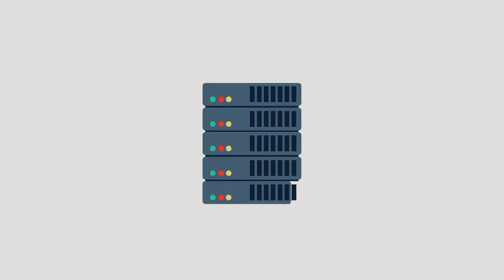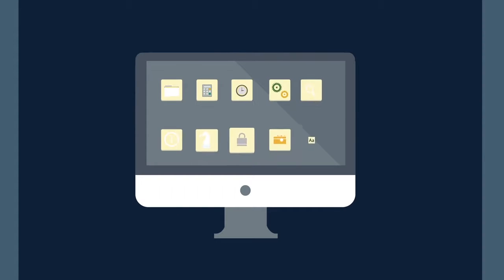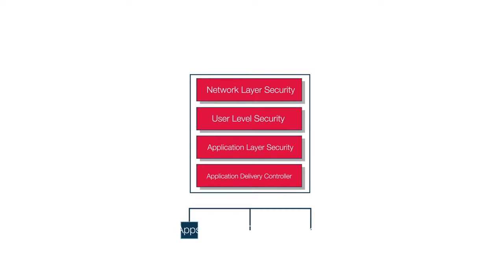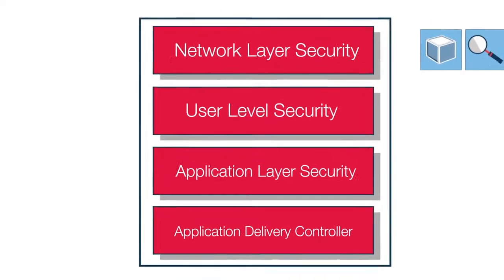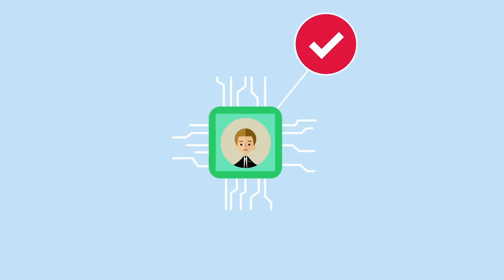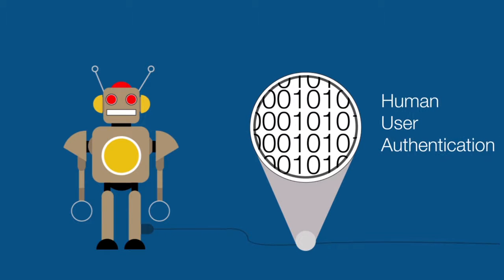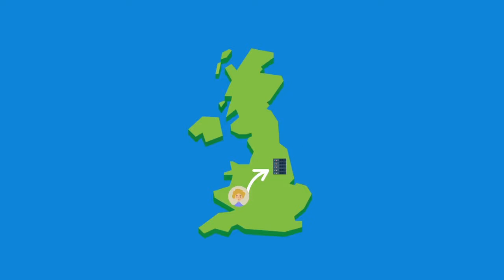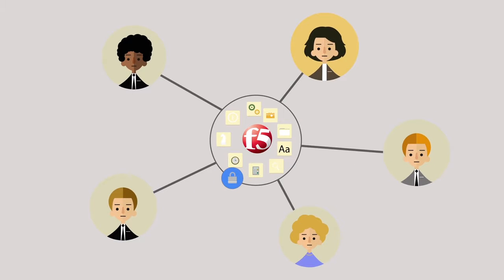F5 Networks Solution -The Application Networking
F5 Solution ขับเคลื่อนการทํางานของแอพพลิเคชันต่าง ๆ ในองค์กรได้อย่างรวดเร็วและปลอดภัย

📣 VST ECS (Thailand) ผู้นำด้านสินค้าโซลูชั่นไอที จัดจำหน่ายสินค้าผ่านช่องทางตัวแทนจำหน่ายเท่านั้น
📧สามารถสอบถามข้อมูลเกี่ยวกับผลิตภัณฑ์ได้ที่อีเมล